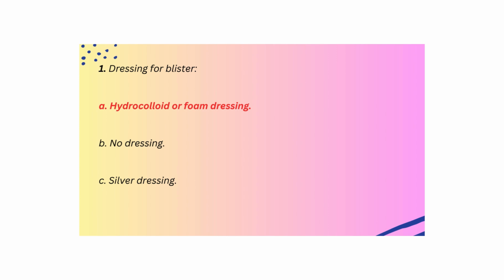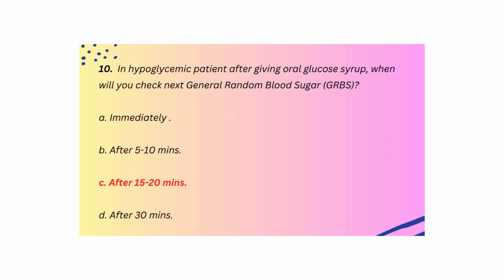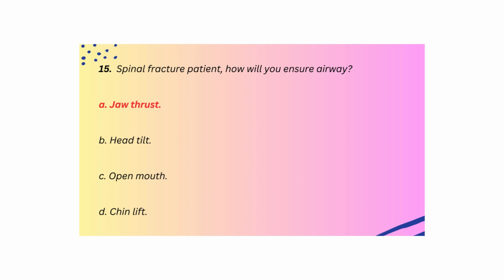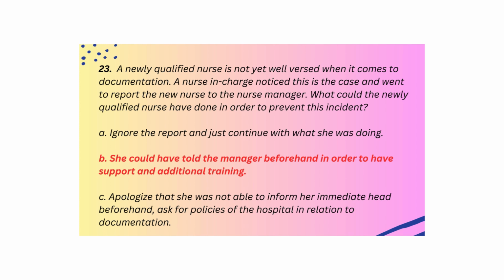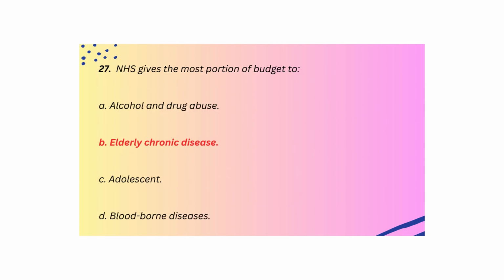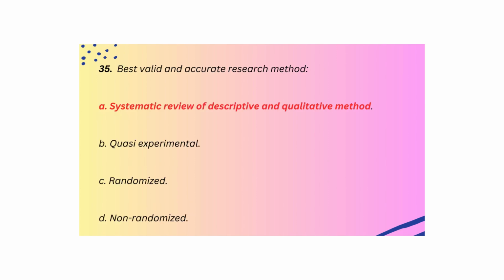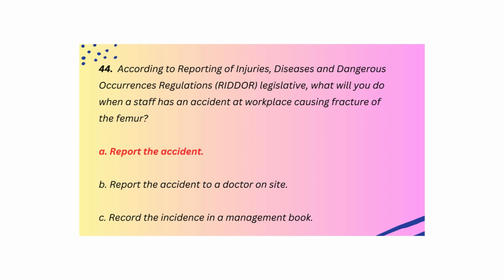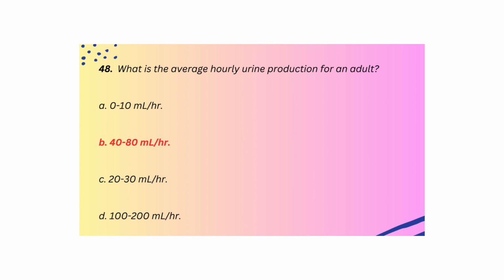NEW CBT NMC 2024 EXAM ADULT NURSING TEST MIDWIFE EXAM - MENTAL HEALTH AND ANSWERS P1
👩⚕️ This channel provides the most up-to-date test questions for midwifery and nursing exams to help you better understand and help you pass the CBT exam.

👨⚕️ ADULT AND MENTAL HEALTH- CHILDREN NURSING AND MIDWIFE CBT / NMC UK